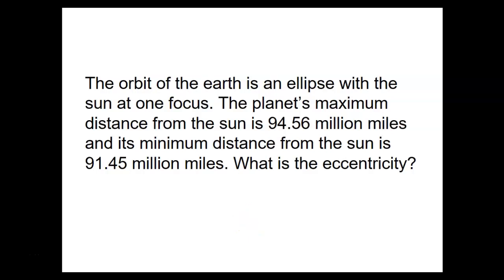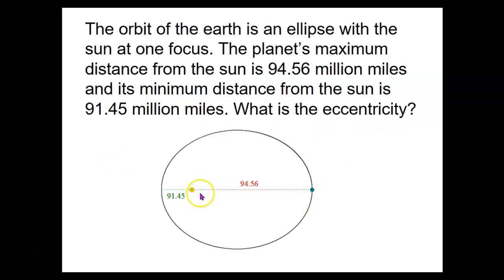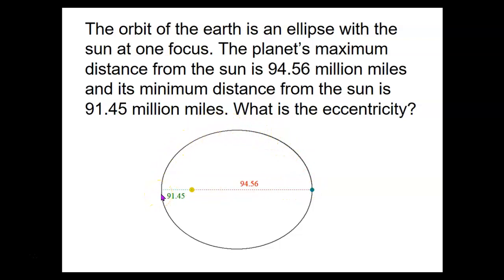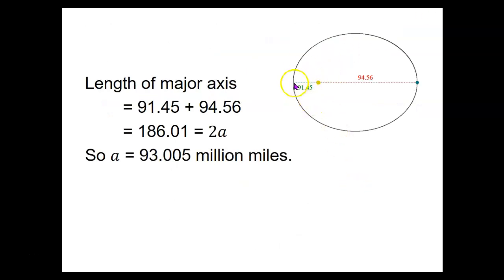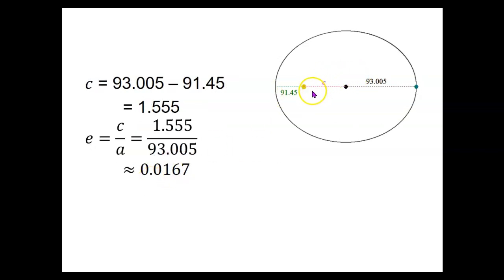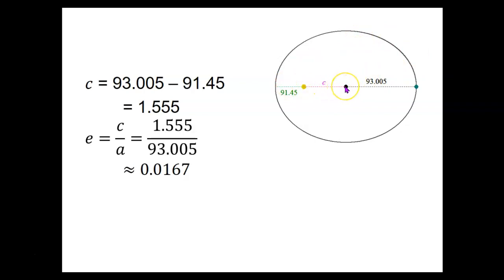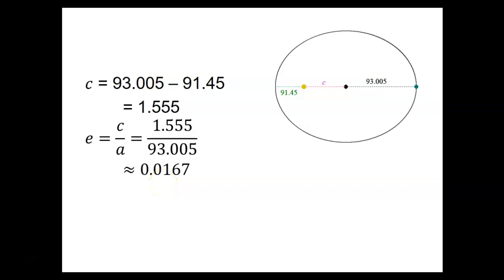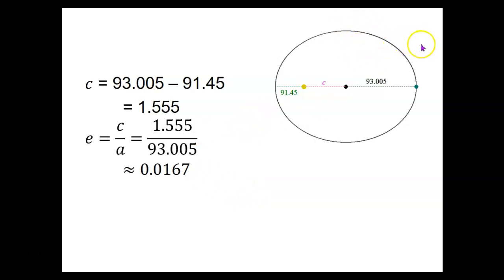10.3 Ellipses part 4